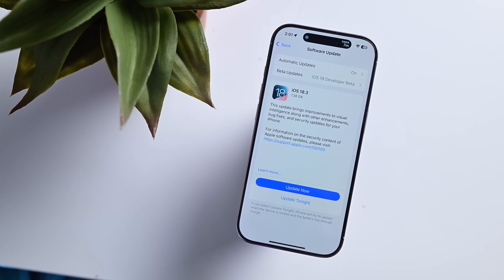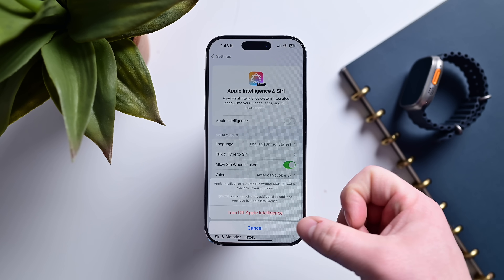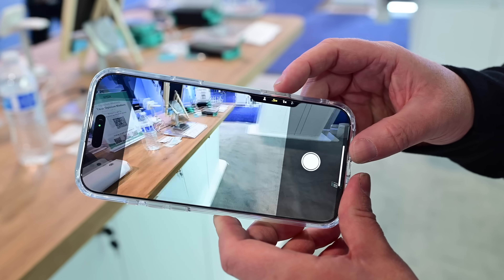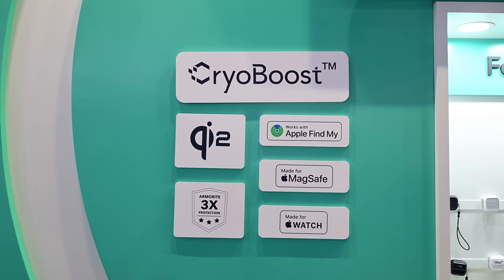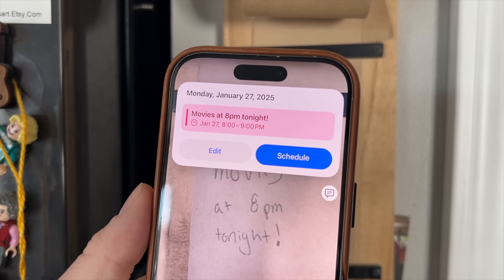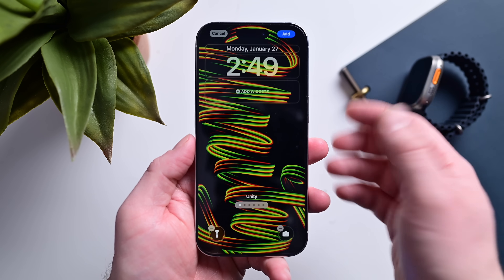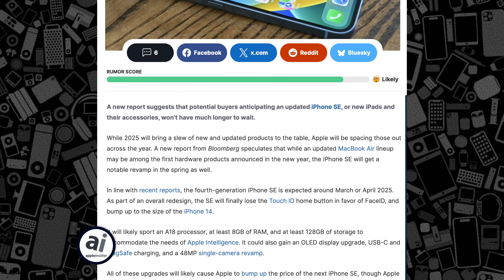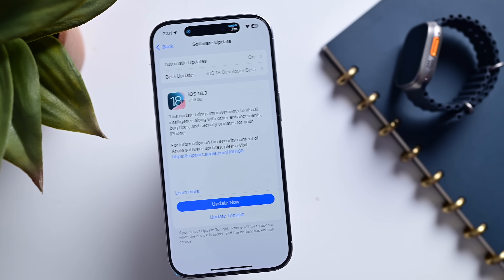Download iOS 18.3 NOW! Here are 13+ New Features & Changes!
Apple just dropped iOS 18.3, packed with new features like Apple Intelligence updates, plant and animal recognition, and Unity 2025 wallpapers! Plus, key bug fixes address Siri keyboard glitches and persistent music playback.

Find out what’s new, what’s fixed, and what exciting features are coming in iOS 18.4, including smarter Siri with personal context and robotic vacuum support.

Chapters ➡
0:00 Intro
0:57 Apple Intelligence opt-out
1:42 Apple News summaries removed
2:08 ESR
3:50 Redesigned Apple Intelligence notification summaries
4:17 Visual Intelligence new features
5:04 Calculator app
5:26 Unity wallpapers
6:09 Type to Siri bug fix
6:35 Music playback bug fix
6:44 Robotic vacuums in Home app
7:10 What's coming in iOS 18.4